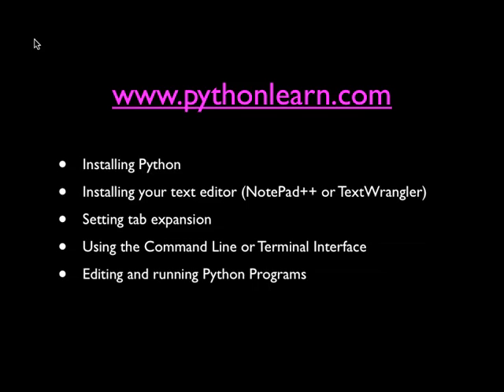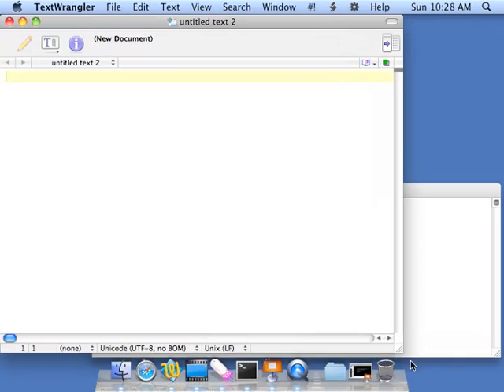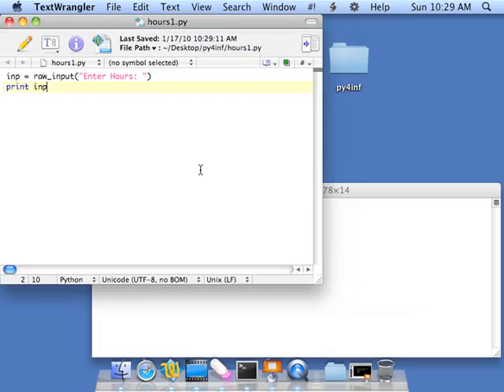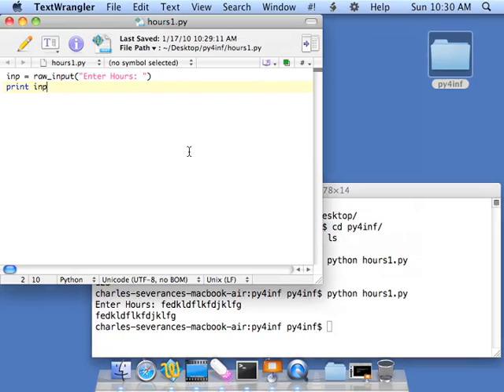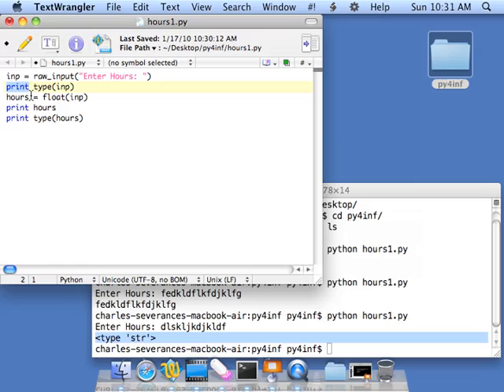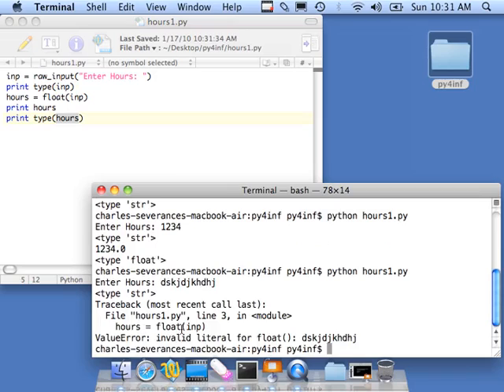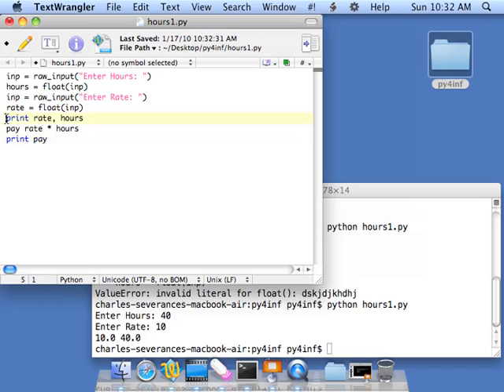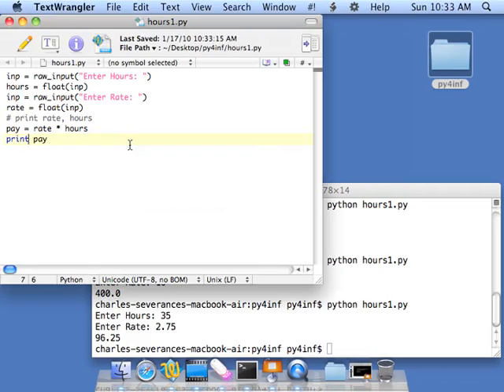4 5 Worked Exercise 2 3